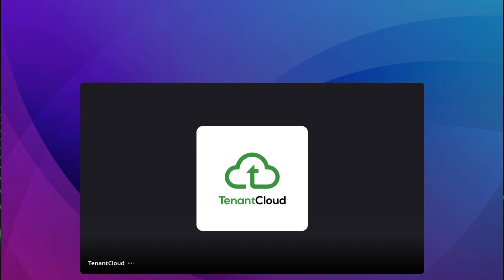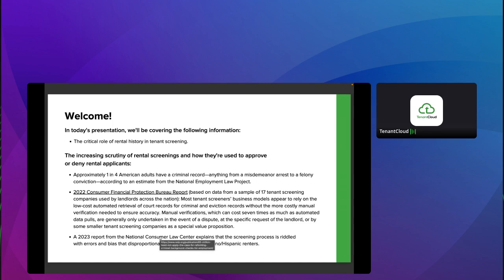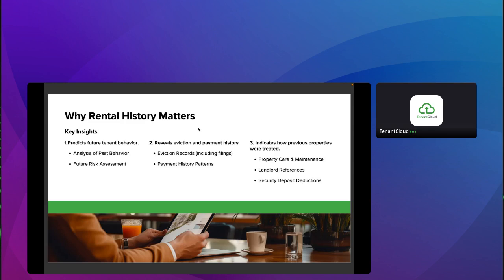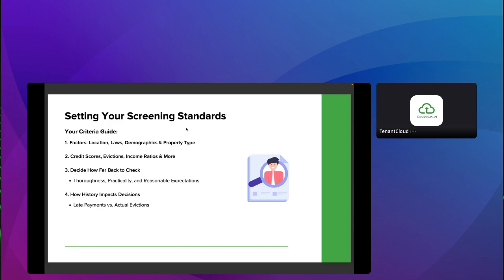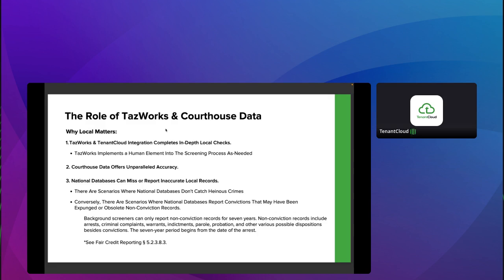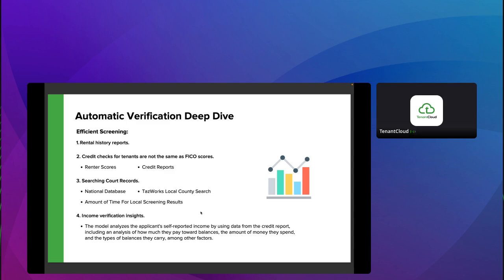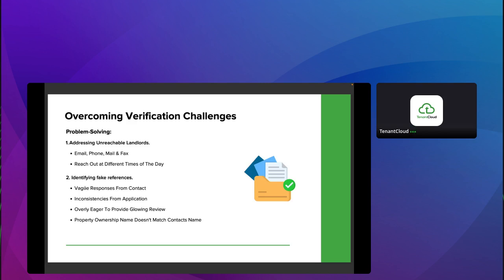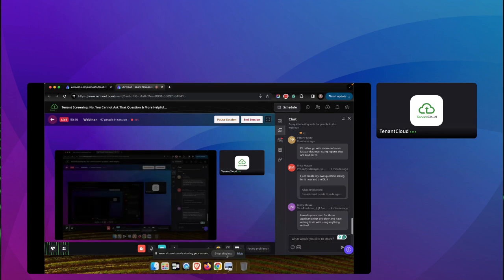TenantCloud Webinar on Tenant Screenings | Tenant Screening Questions You Cannot Ask & More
Title: TenantCloud Webinar | Tenant Screening: No, You Cannot Ask That Question & More Helpful Insights

🔍 Welcome to our webinar, which should probably be more aptly titled "Mastering Tenant Screening – Tips, Tech, and Insights," since it is your essential virtual guide to fine-tuning the tenant selection process.

🎯 Aimed at property owners, property managers, landlords, real estate agents, and all stakeholders in property rentals, this webinar promises to equip you with the knowledge to effectively blend innovative technology with essential human insights in your tenant screening procedures.

❓ Discover the vital questions you can (and cannot) ask during screenings, and understand how to evaluate credit reports, rental histories, and more. We'll jump into the nuances of the Fair Credit Reporting Act, highlight best practices for handling personal information, and ensure you're up to speed with the latest in tenant screening services.

👀 But that's not all! We'll also provide you with actionable strategies to identify red flags, interpret credit data and scores, and utilize rent payment histories to make informed decisions. Our expert-led session will shed light on the importance of renters' insurance and security deposits and how previous landlord feedback can influence your choices.

👩‍💼👨‍💼 Who Should Attend? This webinar is tailored for:

Property Owners
Property Managers
Landlords
Real Estate Agents
Rental Industry Professionals
Anyone with a stake in property management

📅 Save Your Spot! Don't miss out on the chance to transform your tenant screening process. Reserve your place today and step up your rental management game!

For a sneak peek on 'How to Run a Credit Check on a Tenant,' check out our detailed guide: How to Run a Credit Check on a Tenant